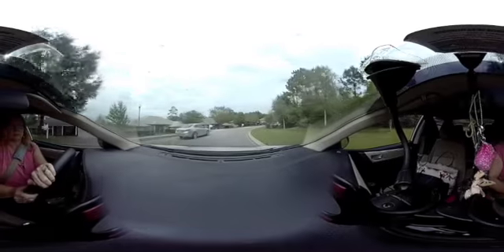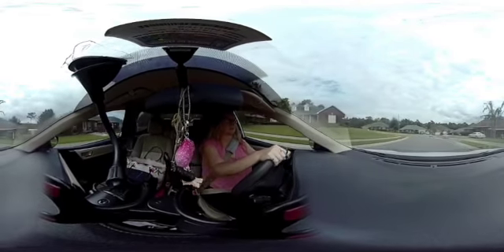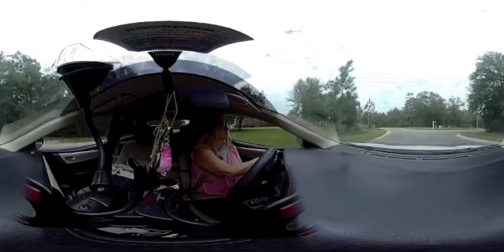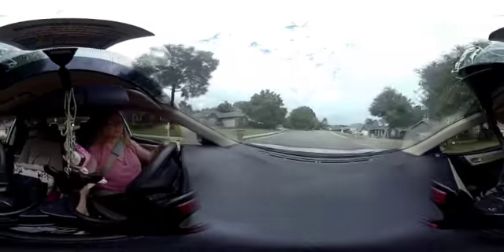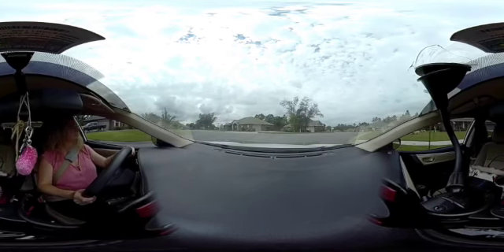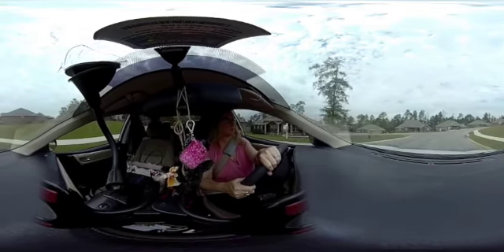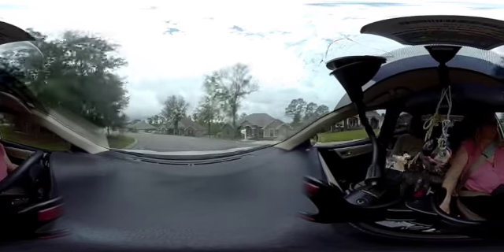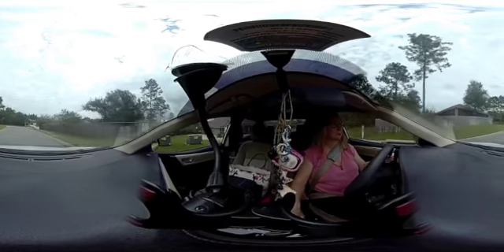Homes For Sale in Crestview, FL | Fox Valley Neighborhood Tour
Homes for Sale in Crestview, FL. In this video, I take you on a VR 360 degree tour of a community in South Crestview called Fox Valley. These lovely homes are absolutely gorgeous and all have unique personalities. This is one of the most popular neighborhoods in South Crestview, especially during the holidays when they go all-in with Christmas lights and decorations! These homes are on large lots and really have an incredible, varied landscape. Join me on this tour of Fox Valley in Crestview! Stop the video at any point and explore every point with your mouse, finger, or with your VR goggles!

I’m a full-time Realtor® in Crestview, Florida with Spence Properties.  I'm an Air Force Retiree's wife, die-hard digital marketing freak, and ID Channel/Tru Crime junkie, and true-born Texan.  My husband and I moved to the Florida Panhandle after he retired from the USAF because his family is in Tampa and mine is in Fort Worth, TX. We basically split the difference! But we love living on the gorgeous Emerald Coast! Now if we could just get down to the beach more often, it would be downright perfect! 😆 I help those who need to buy or sell their residential properties, especially those members of our military community, including civilians and contractor workers at Eglin AFB, Duke Field, and Hurlburt Field. I strive to answer your most pressing questions about real estate. I hope you find value in my videos and if you ever need one on one assistance, I would love to hear from you!

🎶"Oh, why can't we be friends?" 🎵📻

Thank you so much for all of your love and support. I used to hate getting on video, but now I feel that it's helped me connect so much more with all of you! I 💘YOU!